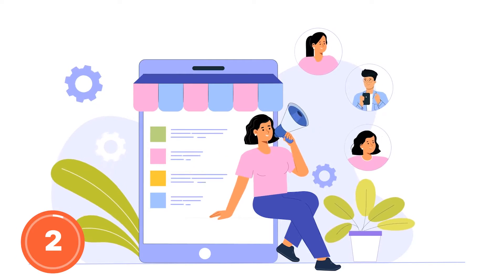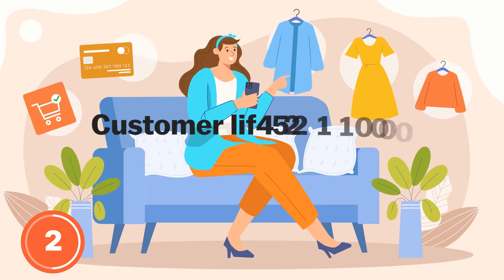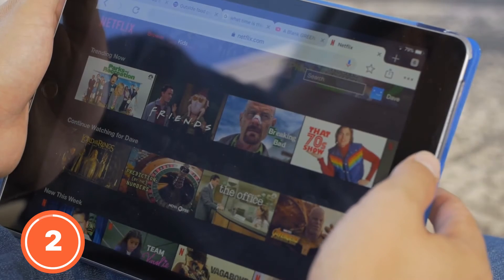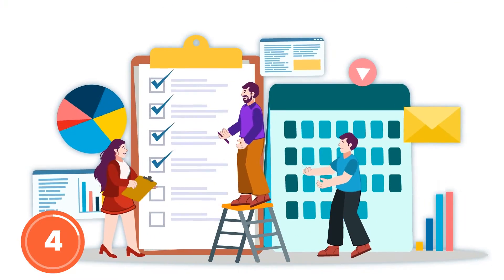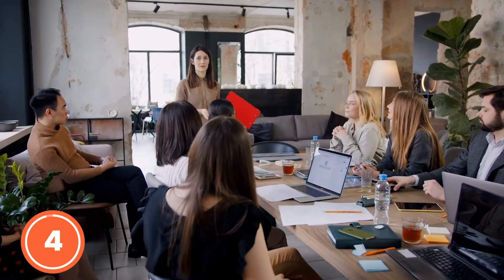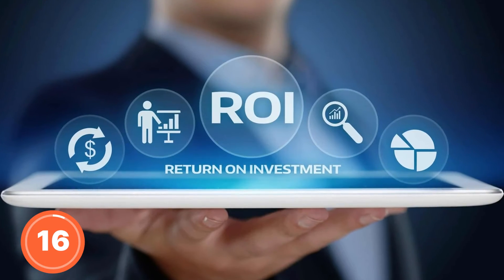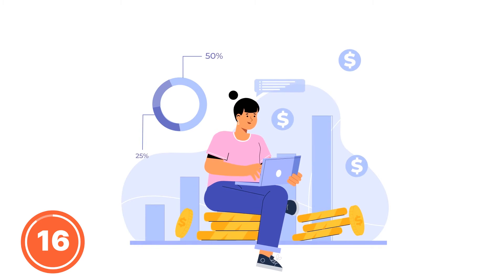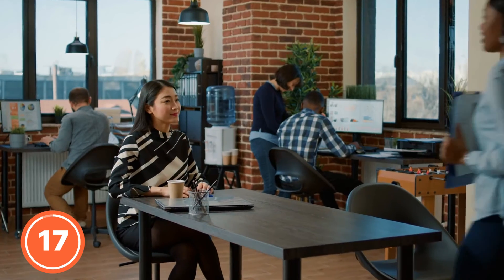20 Business Analytics Concepts Explained